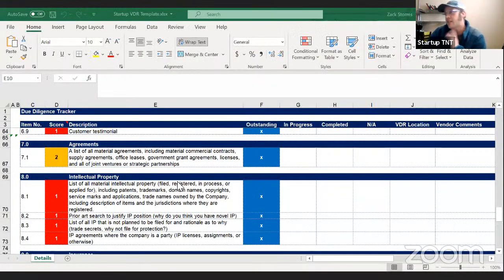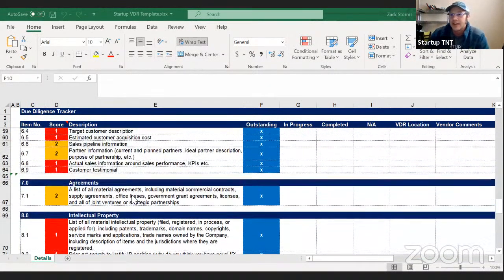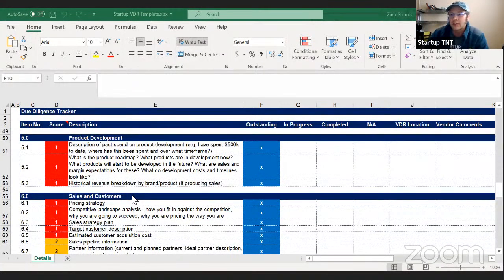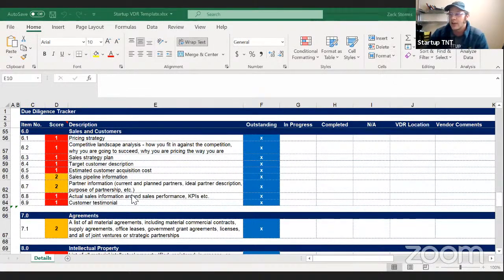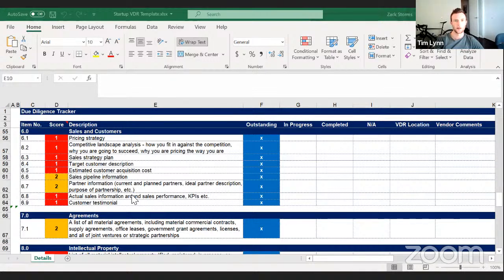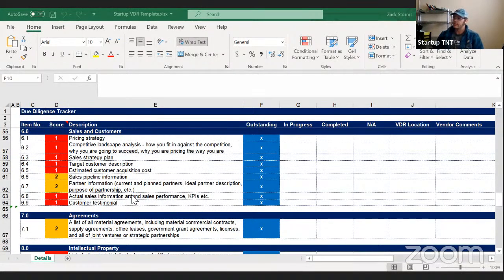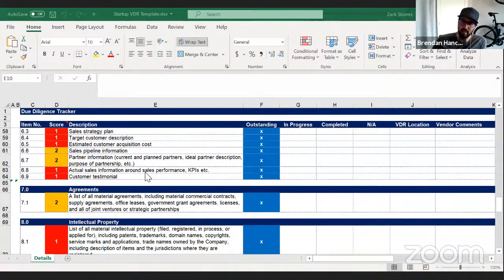Investment Prep Video Series // Week 4: Deal diligence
Zack hosts members of the Startup TNT community to share best practices for raising an angel round.

Thinking of raising money in 2021 or participating in the next Startup TNT investment summit?  Join us for a 6-week video series that equips entrepreneurs with the basic tools they need to convey a compelling investment story to potential investors.

These sessions will teach best practices for organizing and communicating the key parts of your investment package using content experts and peer entrepreneurs that recently raised successful rounds.  You'll have the opportunity to interact and ask questions to the hosts and guests in the Zoom call.

Apr 13 – Overview of due diligence and a data room
Apr 20 – Corporate and financial diligence documents
Apr 27– Business diligence
May 4 – Deal diligence
May 11– Communicating the story
May 18– How VCs approach due diligence